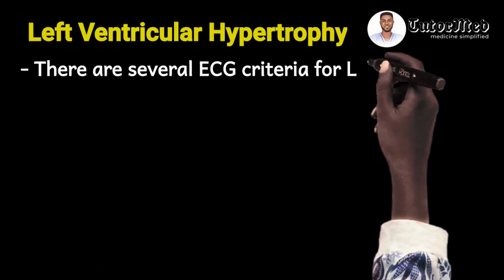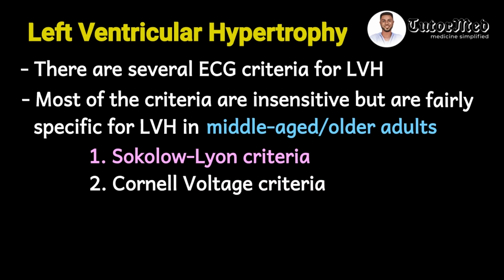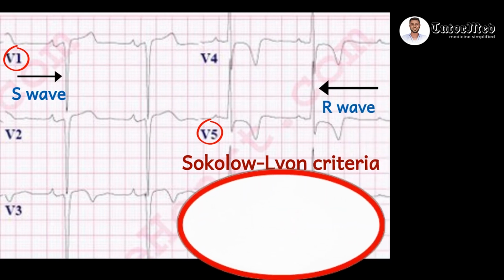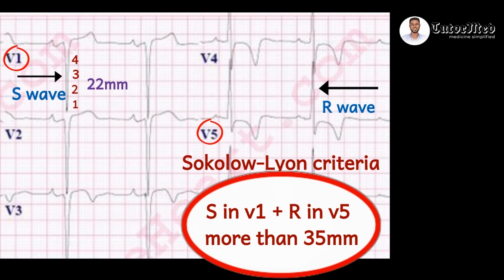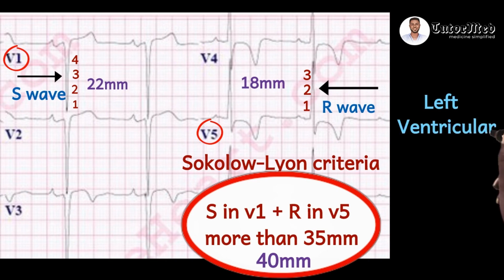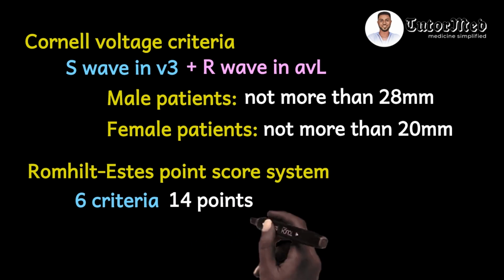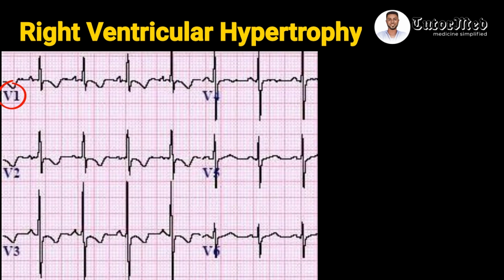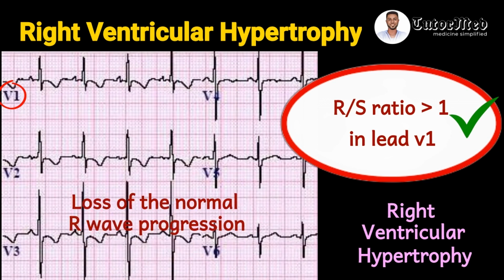Ventricular Hypertrophy - EKG interpretation simplified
This video is for you if you are struggling with ECG interpretation. ECGsimplified by all standards!
This video has been made simple for all manner of health personnel to follow. It deals with how to identify ventricular hypertrophies! I recommend you watch our previous videos on ECG interpretation if you have not done that yet so that this video will make a lot of sense to you

Kindly watch these previous videos to get the fundamental principles we have down so that this edition can make lots of sense to you!

TutorMed is redefining medical education not only in internal medicine but in surgery, obstetrics and gynecology and pediatrics

Regards, TutorMed